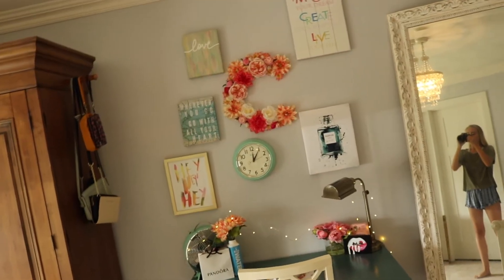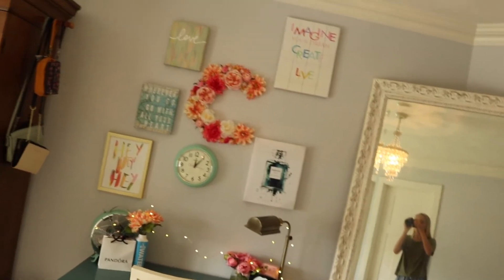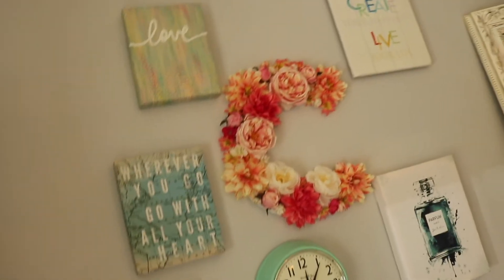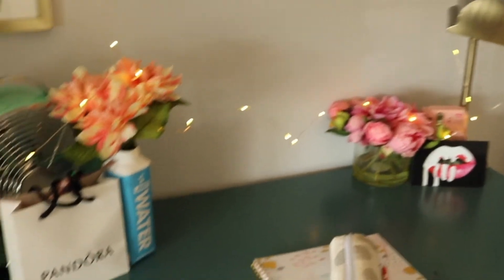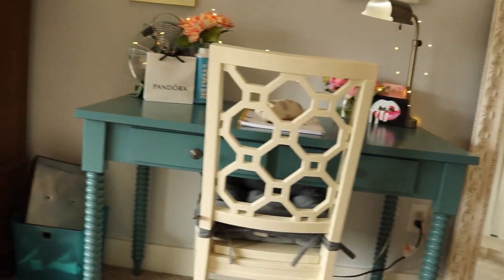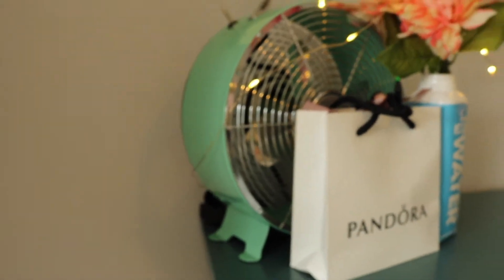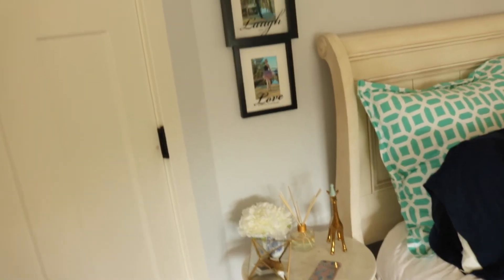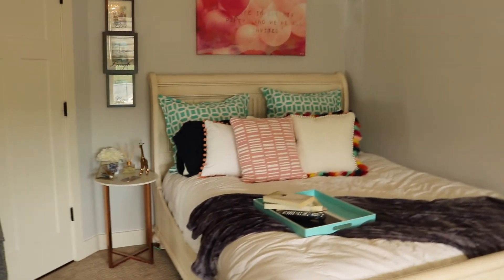Room Tour 2016 \ caroline grace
about me
name \ caroline grace hill
age \ 13